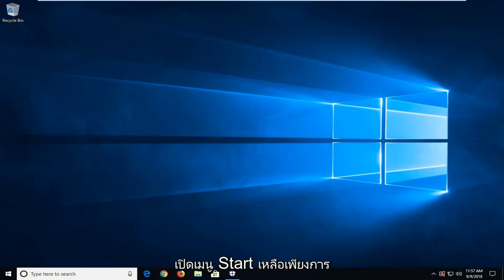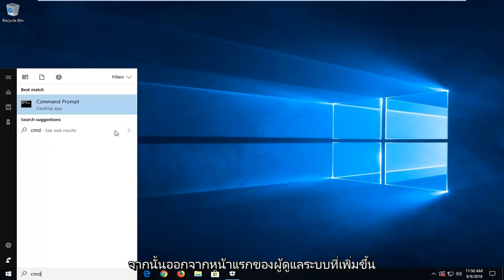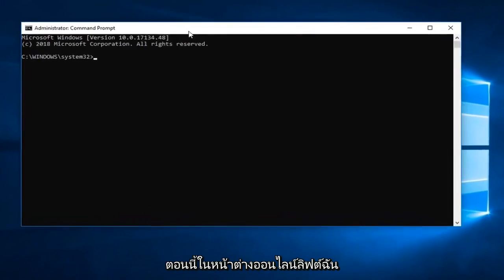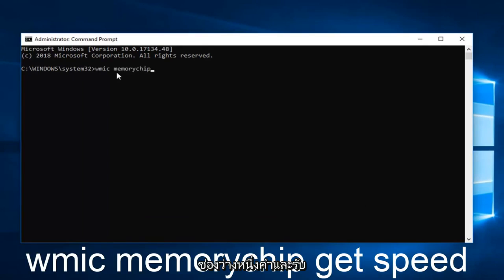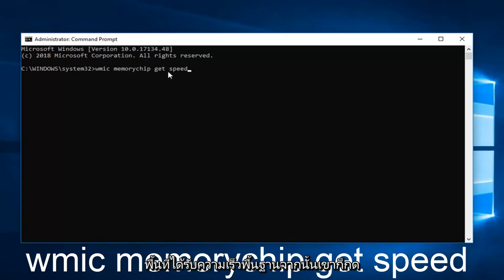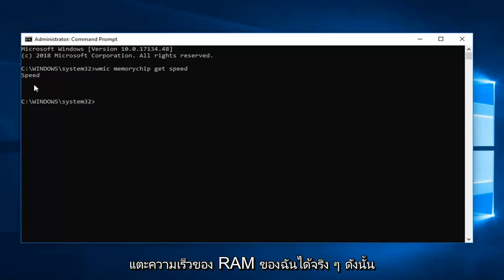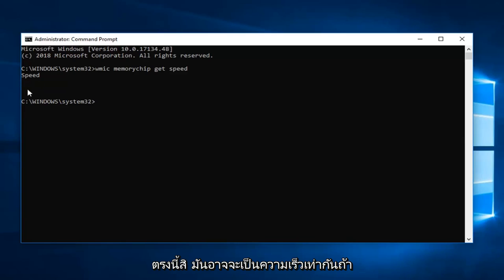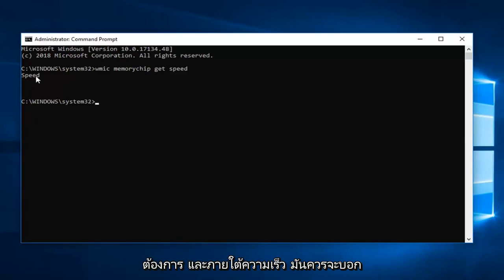วิธีตรวจสอบความเร็ว RAM บน Windows 11/10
วิธีตรวจสอบความเร็ว RAM โดยใช้พรอมต์คำสั่งใน Windows

หากต้องการทราบข้อมูลเกี่ยวกับหน่วยความจำของคอมพิวเตอร์ คุณสามารถดูการตั้งค่าใน Windows

เพียงเปิดแผงควบคุมและคลิกที่ระบบและความปลอดภัย ควรมีหัวข้อย่อยที่เรียกว่า 'ดูจำนวน RAM และความเร็วโปรเซสเซอร์' เมื่อคุณคลิกที่ตัวเลือกนี้ มันจะแสดงข้อมูลให้คุณเห็น เช่น ขนาดหน่วยความจำ ประเภทของระบบปฏิบัติการ และรุ่นของโปรเซสเซอร์และความเร็ว

คำสั่งที่ใช้: wmic memorychip get speed